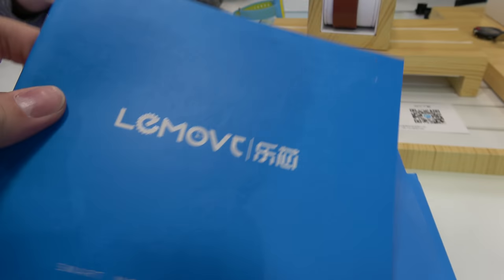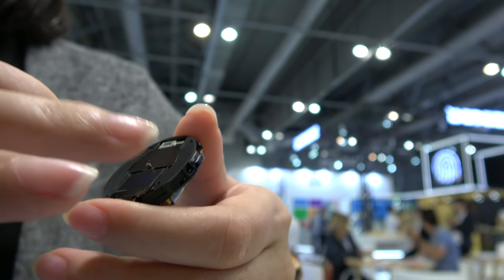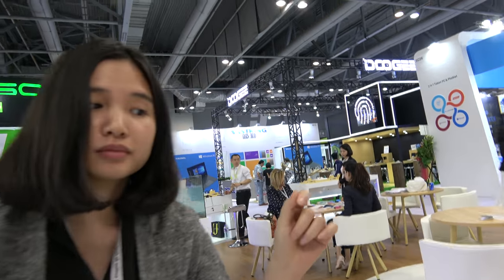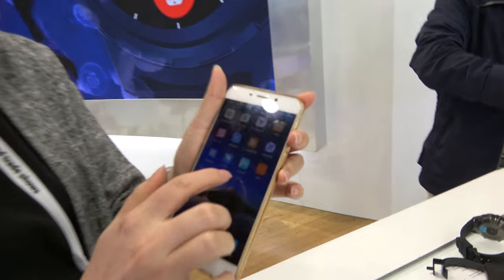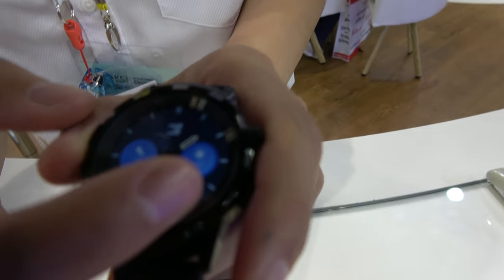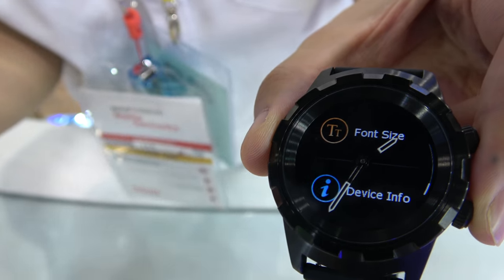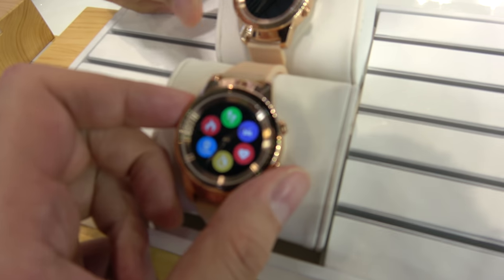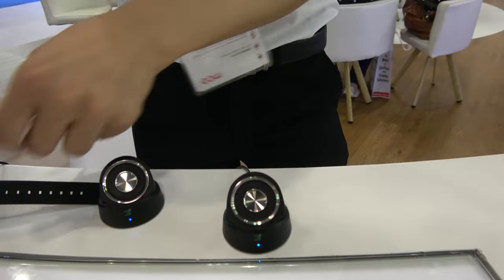$90 APPSCOMM LeMovt Hybrid Smartwatch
Beginning In china By Mr. Le LiupingIn 2004 led 14 staff into production. In April, 2011 the predecessor of APPSCOMM was established. In September 2012 Office moved to Guangzhou from Shenzhen. In July 2014 Intel invested in APPSCOMM. In March 2016 was held by king culture, which total valuation is up to 1.7 billion. In March 2017 office moved to hi-tech industrial development zone. So far, APPSCOMM has more than 400 staffs.
APPSCOMM Movement system for smart watch you can change the page just press the button to show display having different notification on bottom of the watch. Its combination of analog and digital technology. You can put whole watch in wireless charger for charger. You can save data in app installed in android system.
Products:
*Hybrid Watch
* Smart Watch
* Activity Tracker
* GPS Tracker
Smart Watches.
Heart Rate Monitor.
Monitor your every motion
Remote Camera
Sleep Monitoring
Change Background
Water proof
Music player
Specification:
System: Android 4.3 or IOS 8, Bluetooth 4.0
CPU:   Nordic 51822
Display Screen: TFT. 1.3”, 240*240
Battery:  130mah
Standby Time:  7days
Operation: Buttons and Touchscreen.
(description by freelancer)